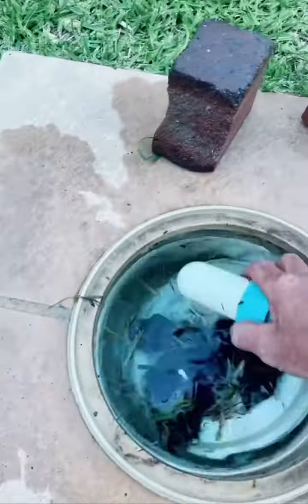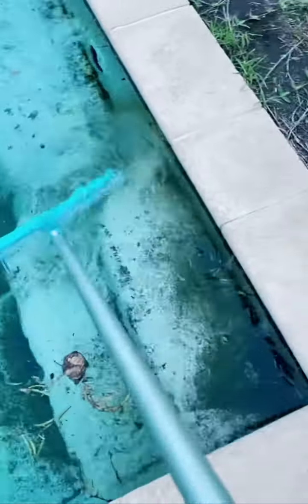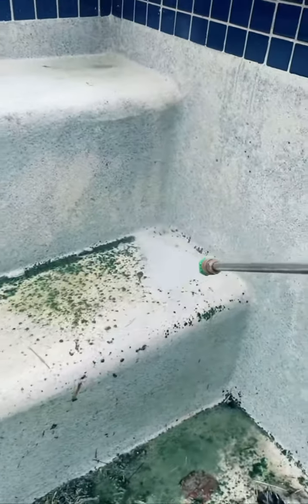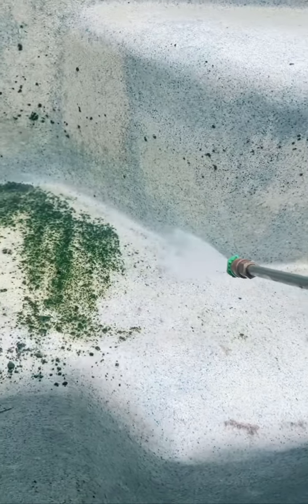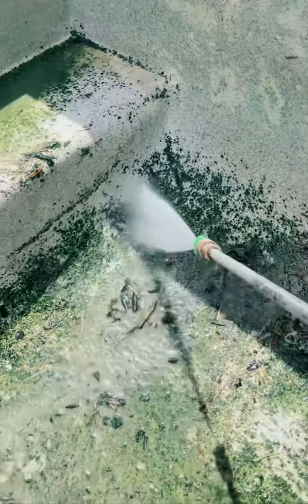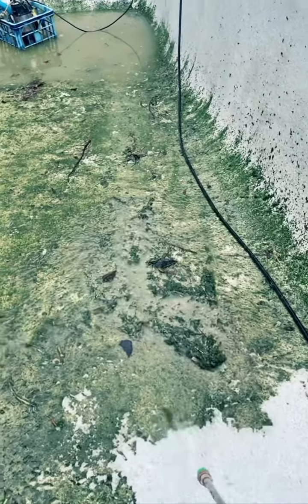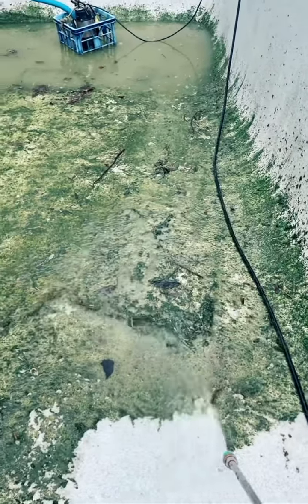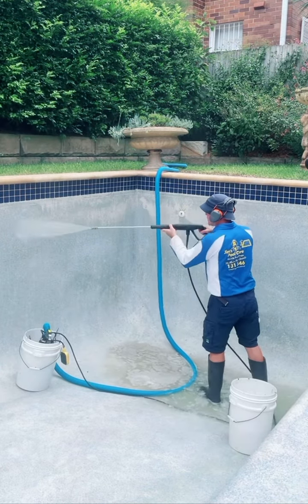jetwashing Green Pool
SEE OUR YOUTUBE CHANNEL FOR LONGER VIDEOS

WHO IS POOL CREW AU?
We are Pool Crew Australia (PoolCrewAU) and we're here to help you with your pool and pool equipment issues.

We help people with basic pool care and pool maintenance, pool chemistry and pool equipment - what each does, problem solving and how to fix.

We also tackle more complicated pool problems like recovering green pools, equipment installation and more advanced pool chemistry.

BUT, through the PoolCrewAU we want to do much, much more. We want to use our platforms to help other people - not just pool-related issues.

Green Pool Homebush